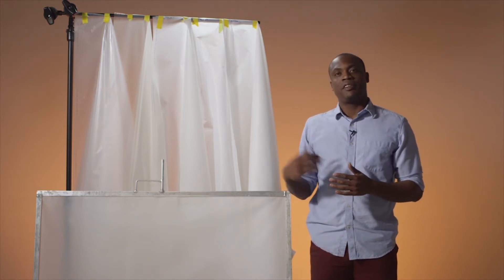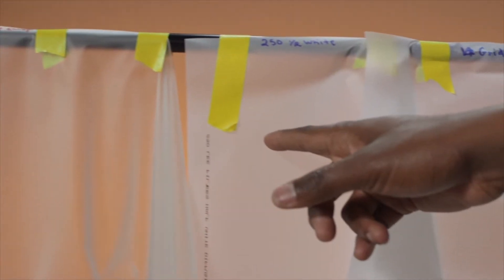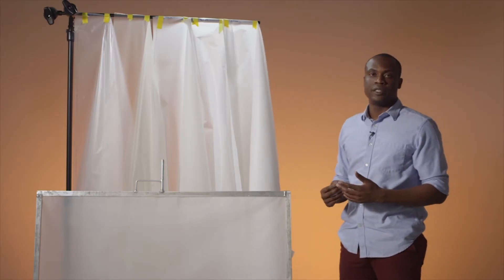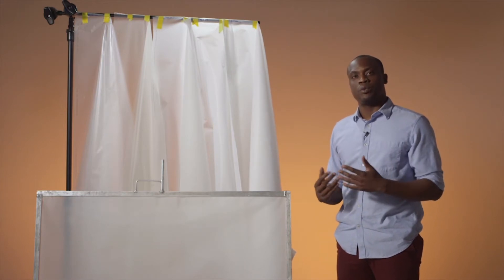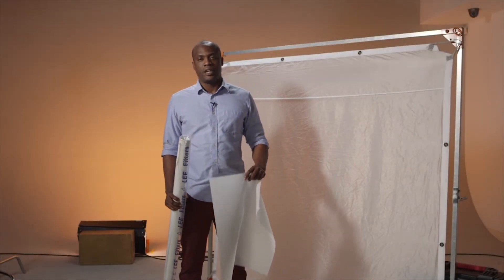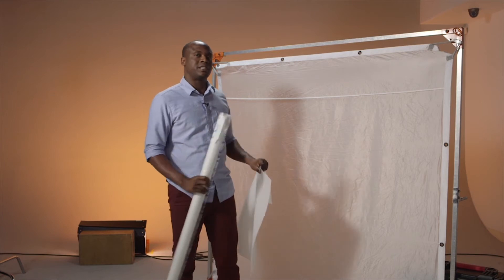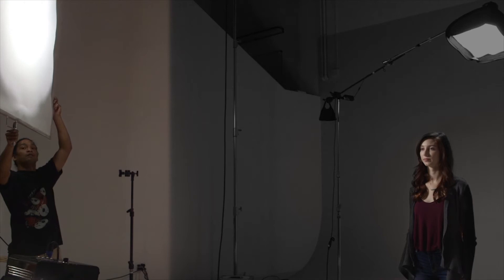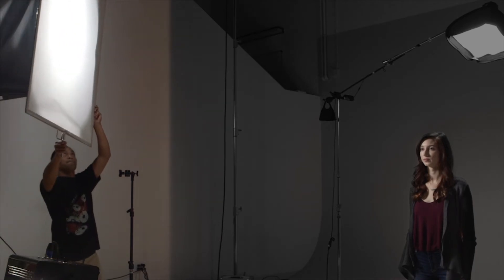[Old Version] Tutorial: What is Lighting Diffusion and How To Use It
In this video Dominique explains how diffusion affects lighting. The video demonstrates a number of common types of diffusion material, such as Lee Opal, 250, 216, half soft frost, light grid cloth, and full grid cloth.